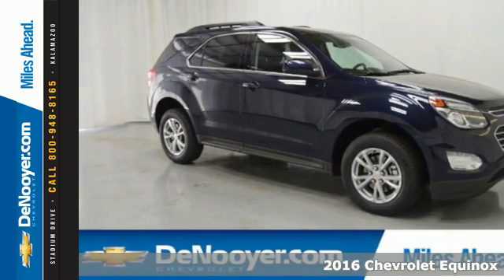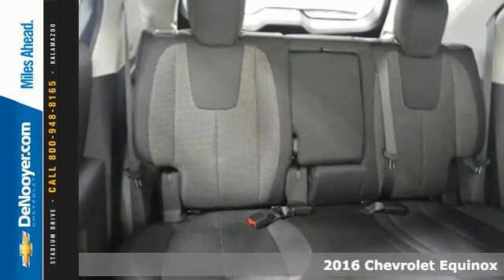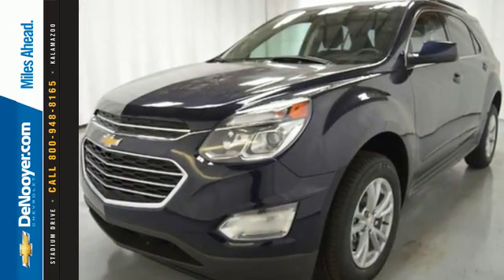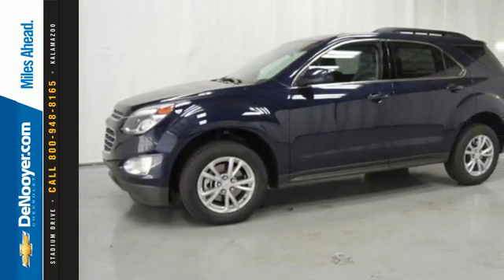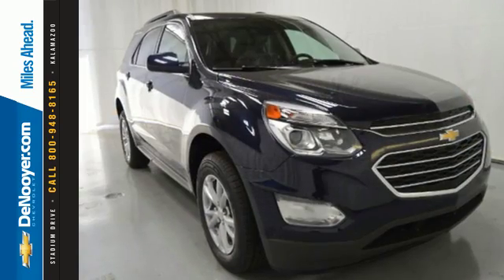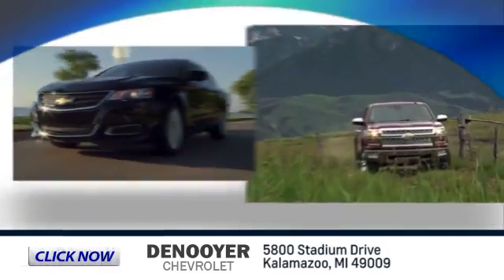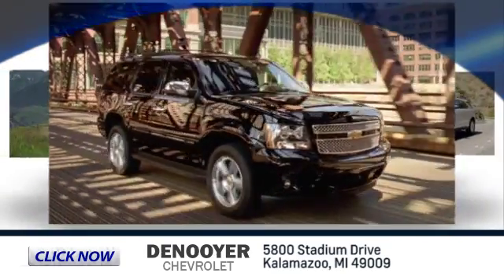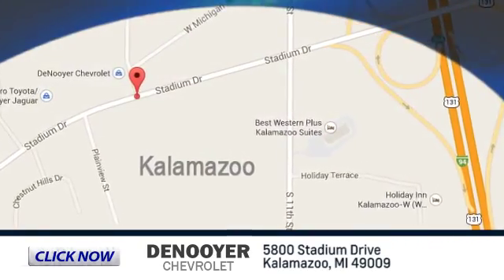New 2016 Chevrolet Equinox Kalamazoo MI Mattawan, MI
Year: 2016
Make: Chevrolet
Model: Equinox
Trim: LT
Engine: 2.4L 4 cyls
Transmission: Automatic 6-Speed
Color: Blue Velvet
Interior: Jet Black
Stock #: F1127
VIN: 2GNALCEK0G6338935
Price includes manufacturer's rebates subject to eligibility: $750 - General Motors Consumer Cash Program. Exp. 05/31 $500 - Chevrolet National Purchase Bonus Cash. Exp. 05/31 $750 - Chevrolet Select Market Bonus Cash. Exp. 05/31

DeNooyer Chevrolet - Serving Battle Creek Chevrolet Drivers in Kalamazoo

 DeNooyer Chevrolet is pleased to be a part of the Kalamazoo community. Just a few miles down Stadium Drive from K College and only minutes away from WMU, we are happy to help you. Take a look at our hours and directions page for more information. DeNooyer Chevrolet offers new and used vehicles to Kalamazoo and Battle Creek Chevrolet customers. With a huge inventory of cars, trucks and SUVs, parts, service, and financing, we go above and beyond expectations. We are proud to serve as your Battle Creek Chevrolet dealer alternative.

 Service Specials for Battle Creek Chevrolet Customers

Looking for vehicle repair? Once you have purchased your new or used vehicle at DeNooyer Chevrolet, keep it in good condition in our award winning service department. We have one of the finest parts and service departments and our on-site body shop is available for your repair needs. You can schedule a service appointment for your vehicle, find tires, get batteries or brake parts. You can also get filters or request parts online. We are one of the preferred dealers that sell new and used vehicles as well as a variety of makes and models in all price range to local and Battle Creek Chevrolet shoppers. We participate in a number of buying programs matching pricing from Costco, TrueCar and others. DeNooyer Chevrolet offers GM Supplier pricing on most new vehicles. If you're a Battle Creek Chevrolet driver looking for a new or used vehicle, then visit us today. New and used vehicles are our specialty.